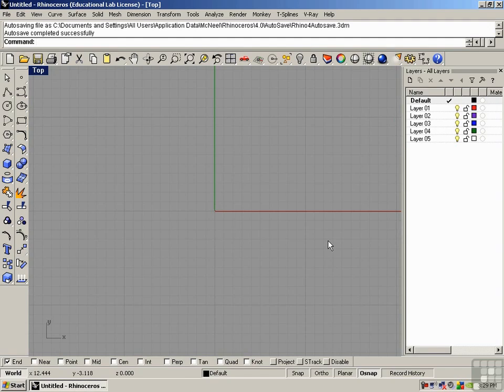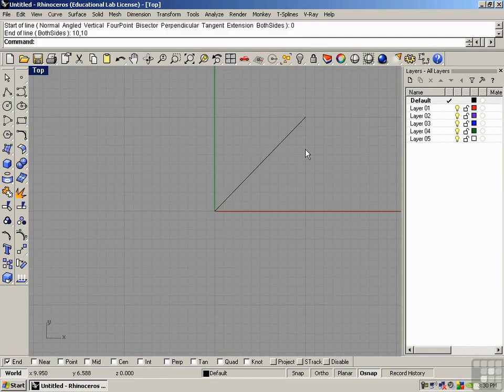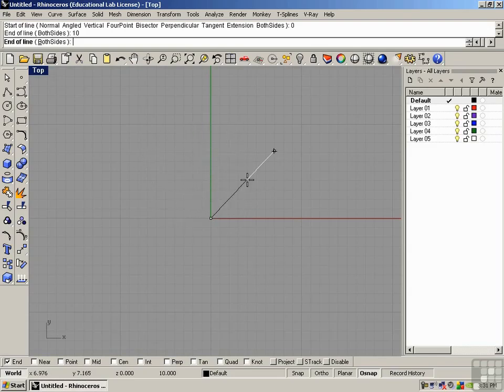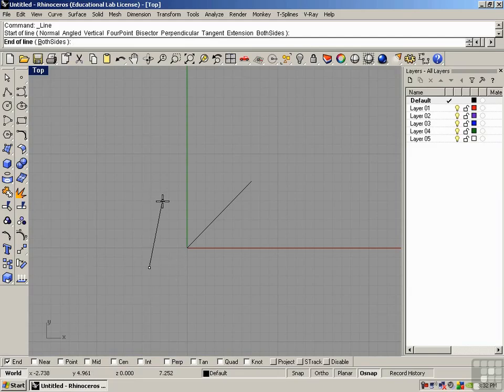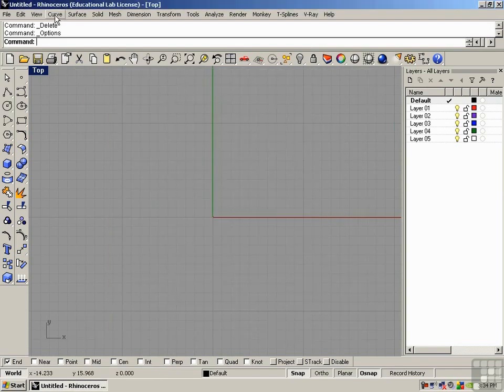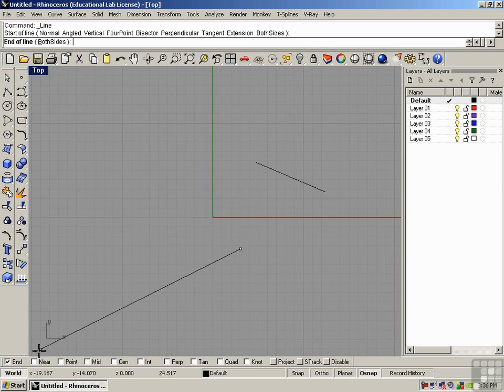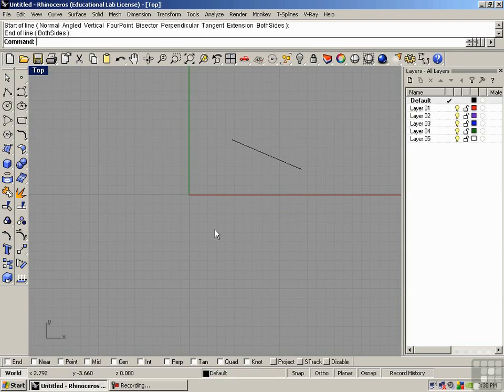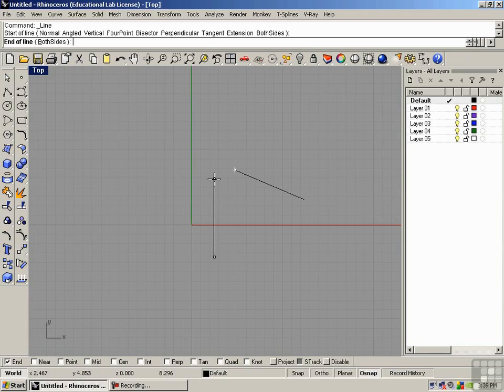disk 1- 3.2